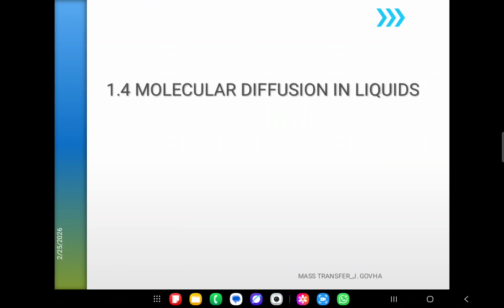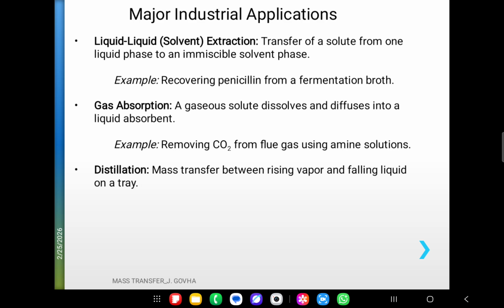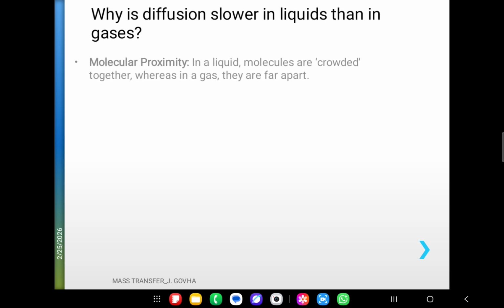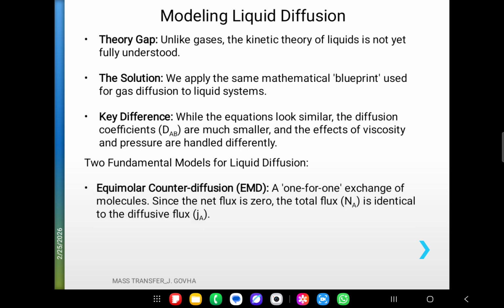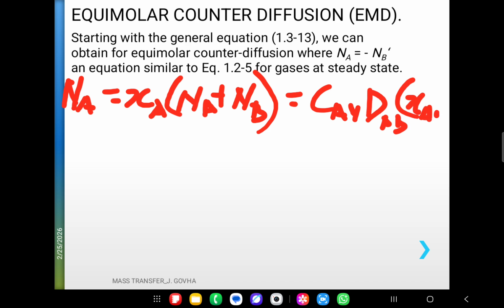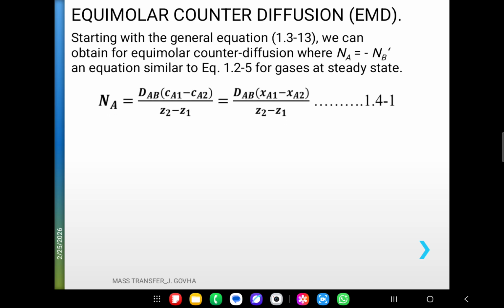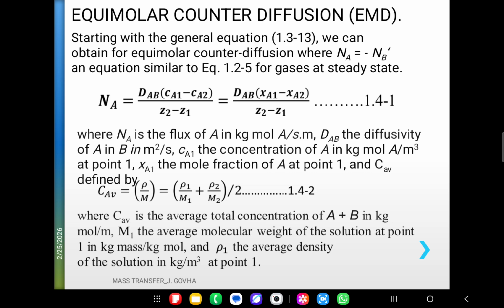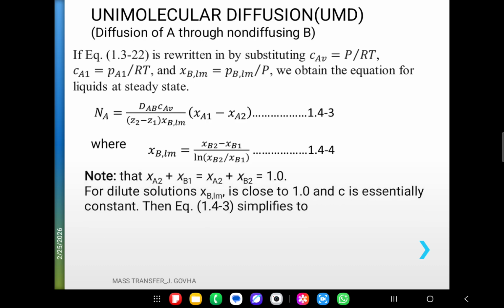MOLECULAR DIFFUSION IN LIQUIDS